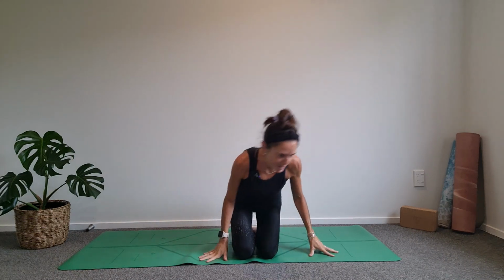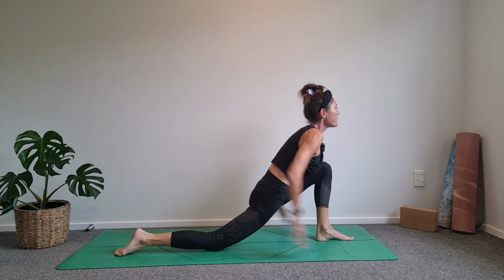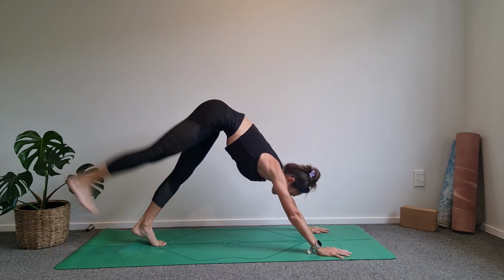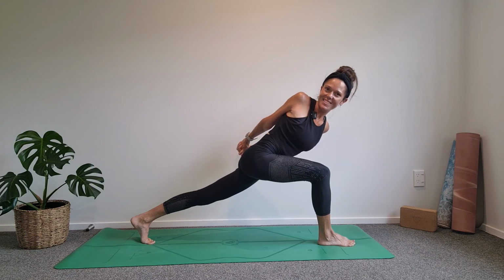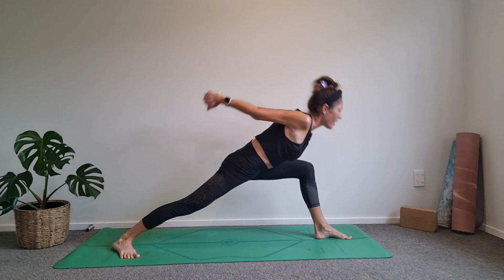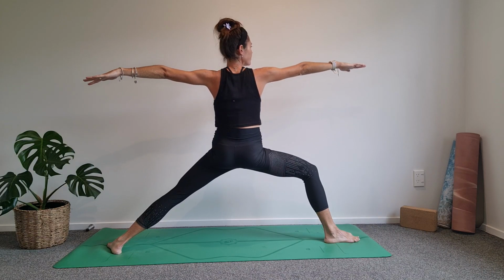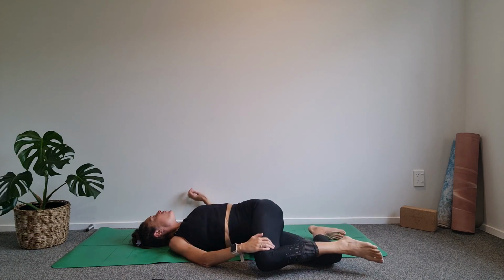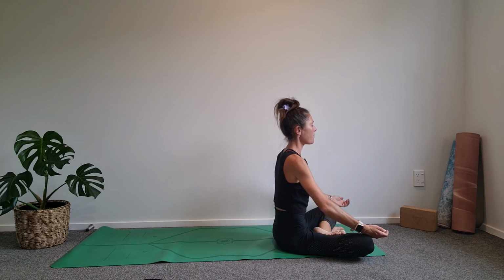Juicy Shoulder Stretch | 30 minute Flow | Flow with Holly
Juicy shoulder opening flow. Energetic and straight to the point!